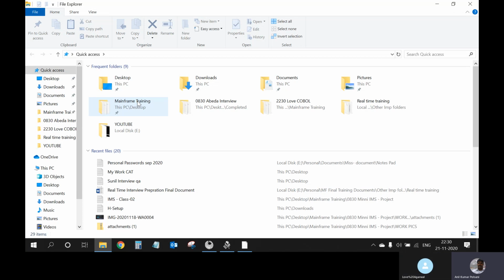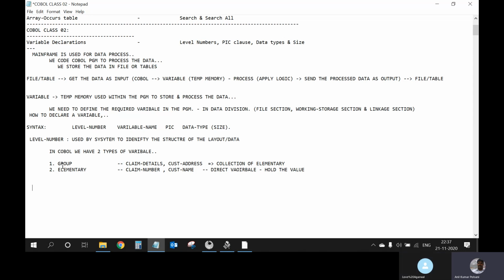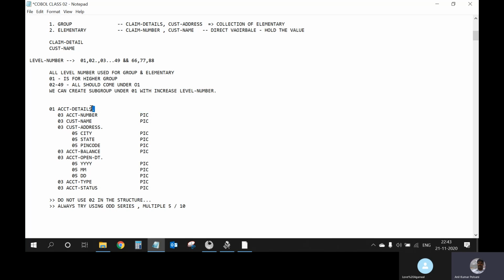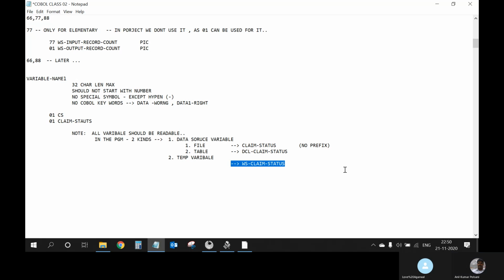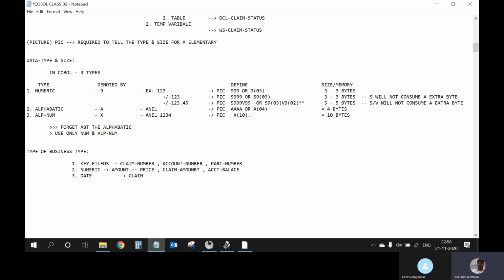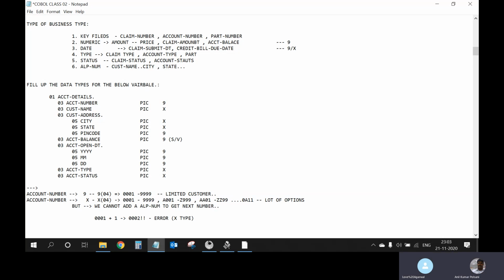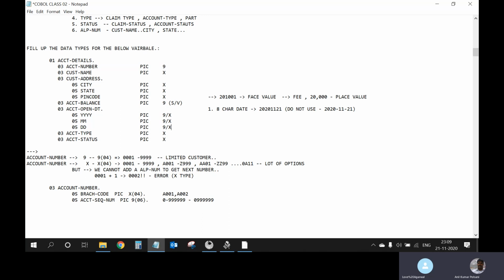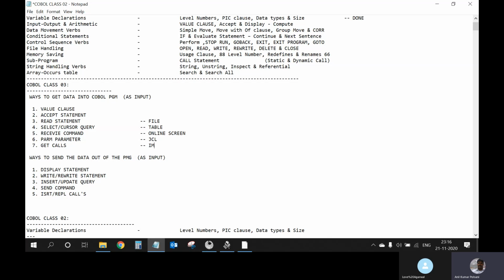COBOL Variable Declaration | Mainframe COBOL | New Batch Aug 17th 9PM | Anil | 9908502542